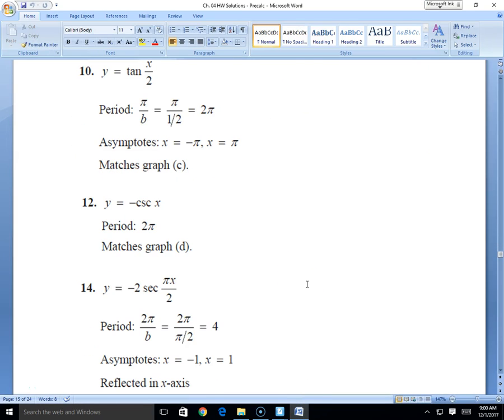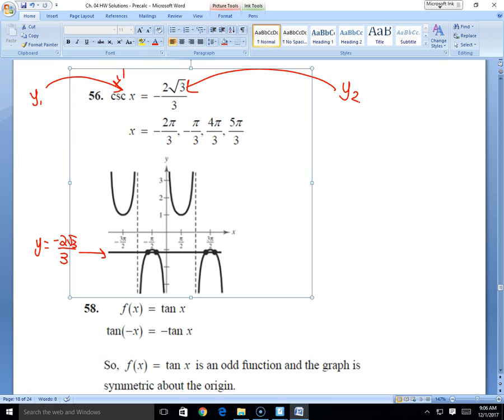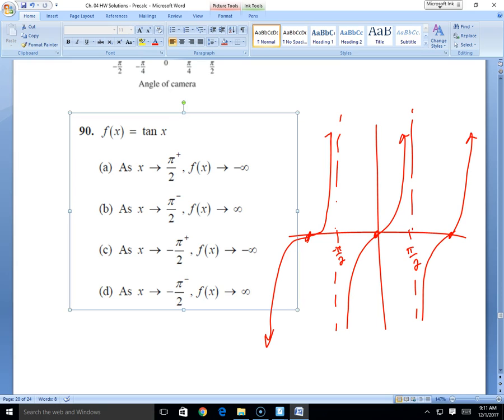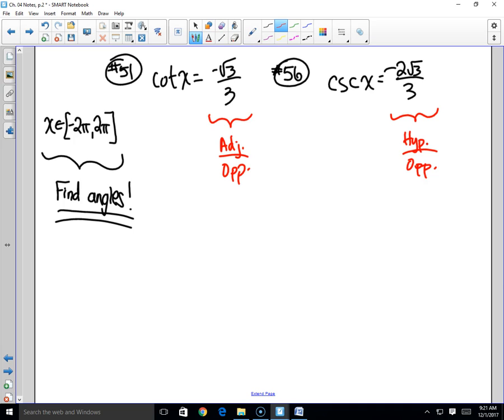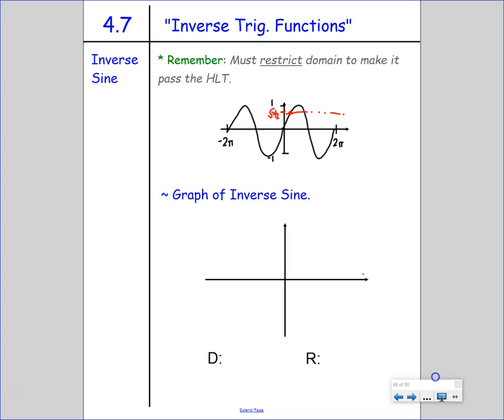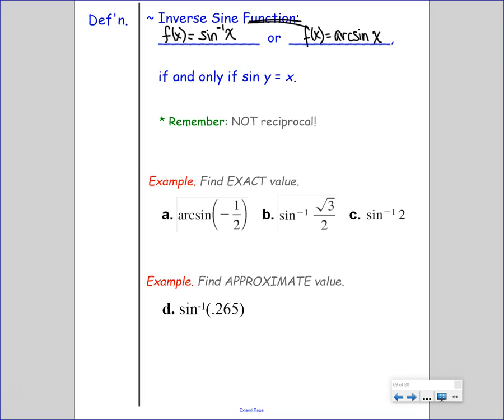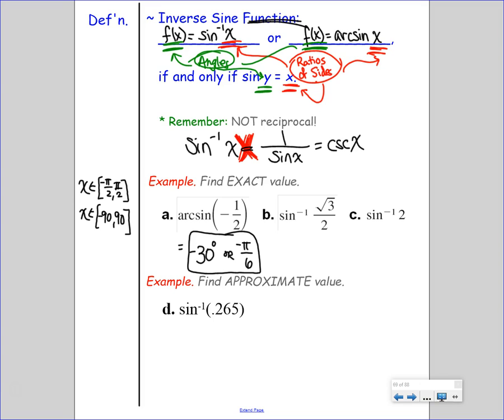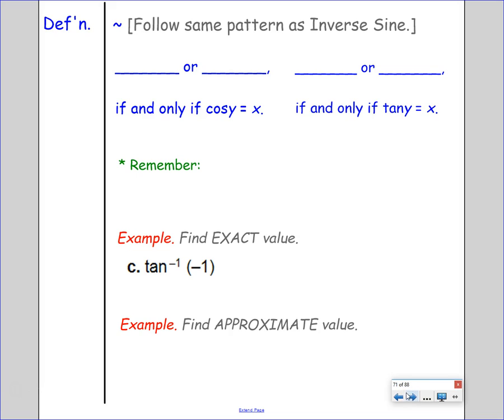Precalc 12 01 17